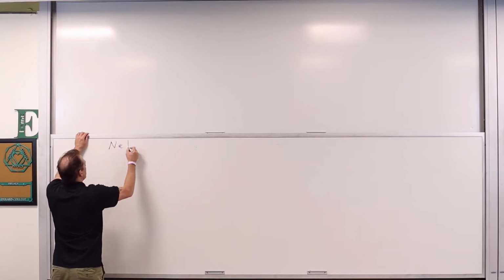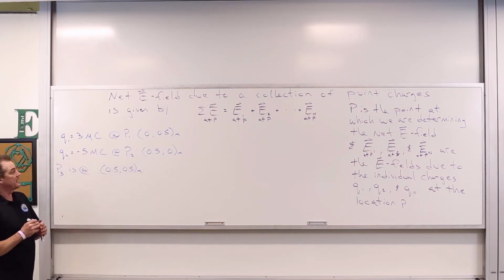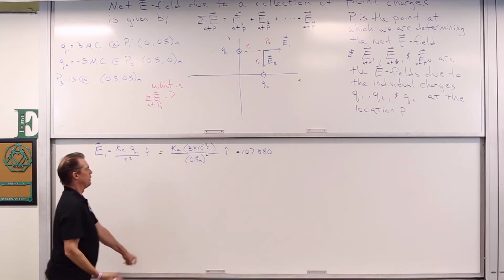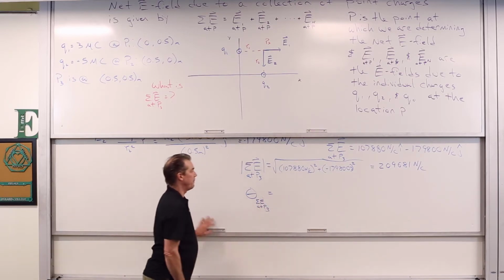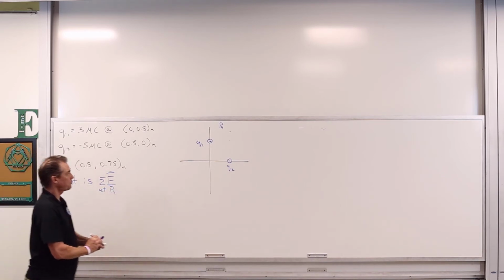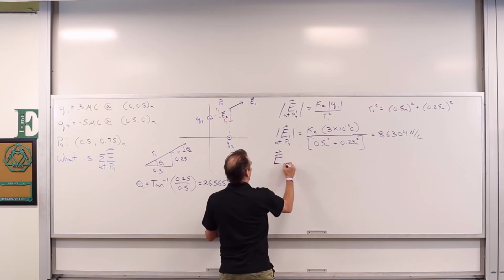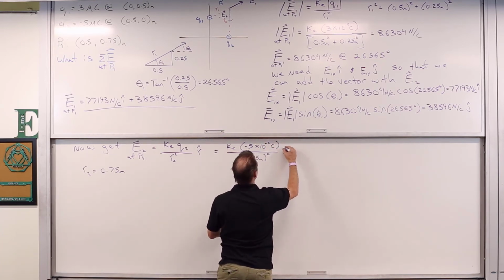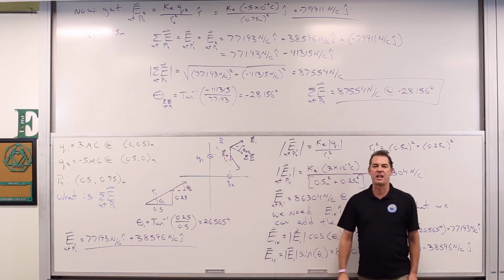Net Electric Field Solved Problem 2 Point Charges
A Solved Problem involving finding the net electric field at two different locations in the vicinity of 2 point charges.